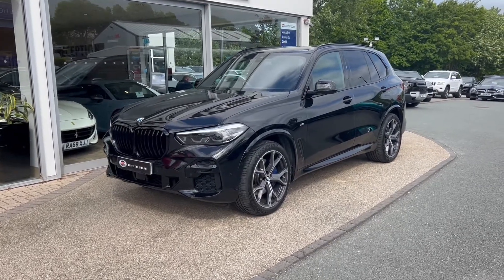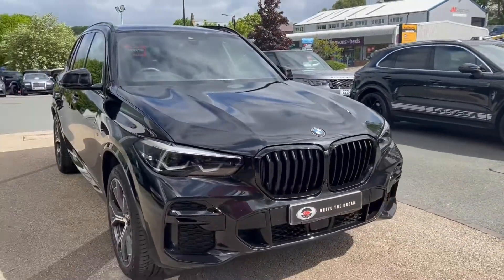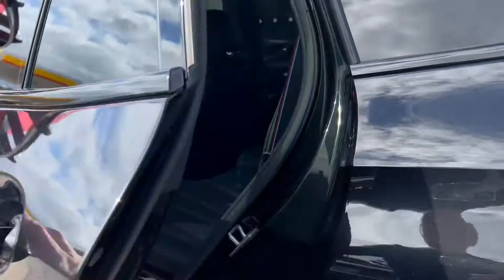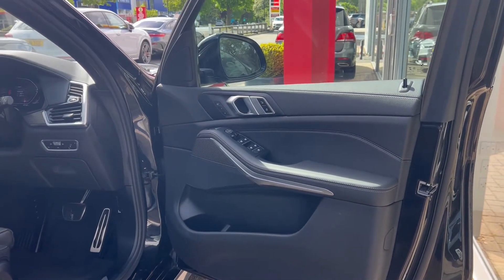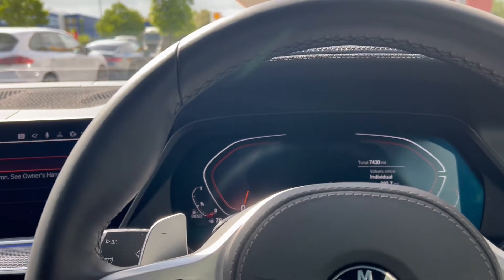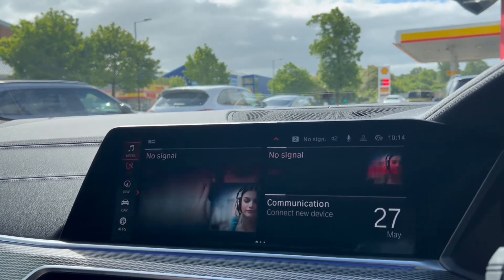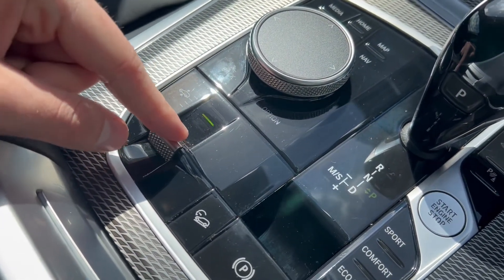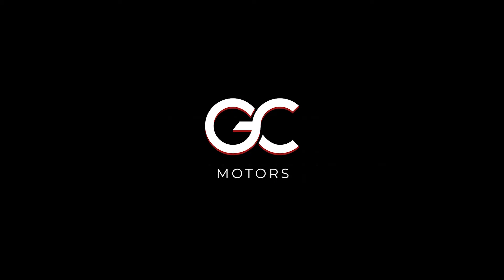BMW X5 30d MHT M Sport Auto xDrive | GC Motors